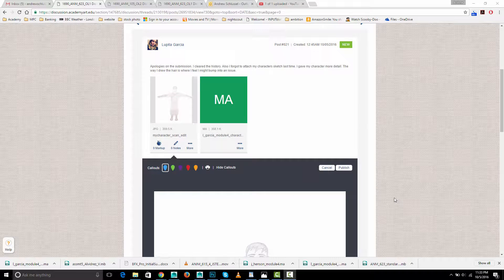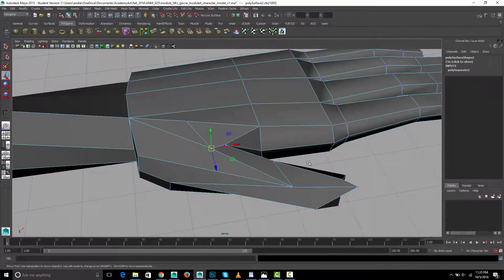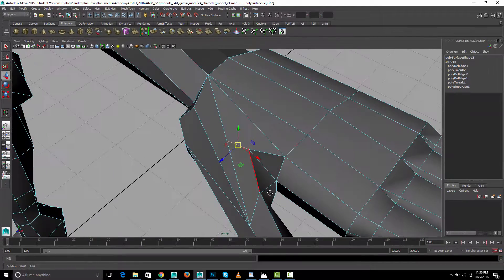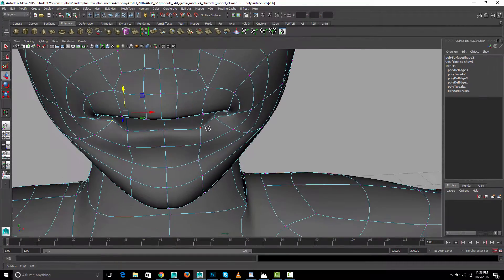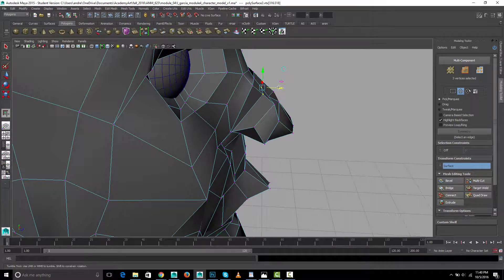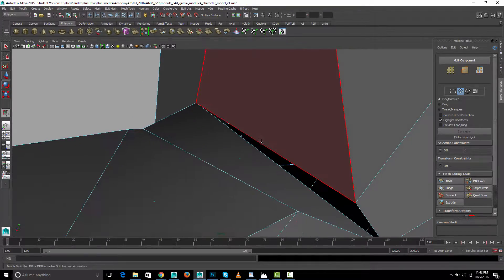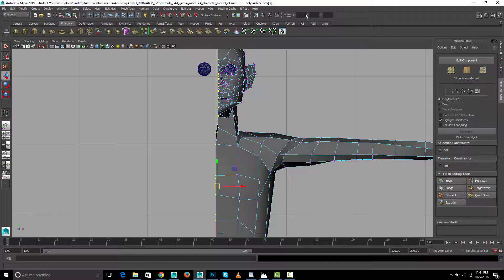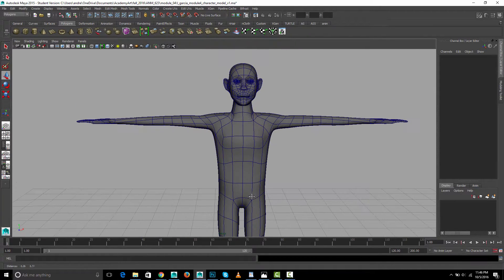anm 623 04 lupita